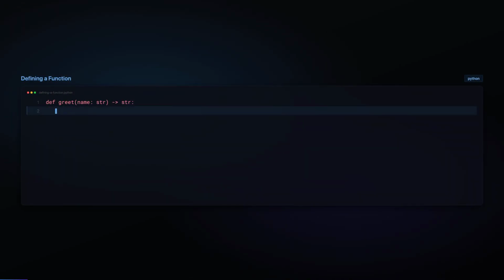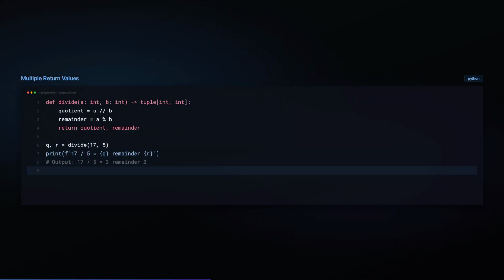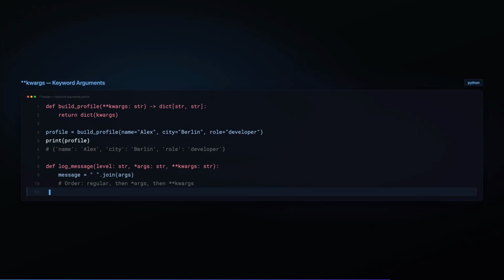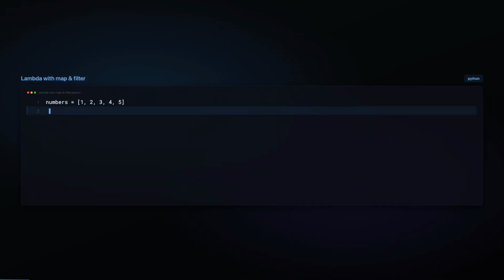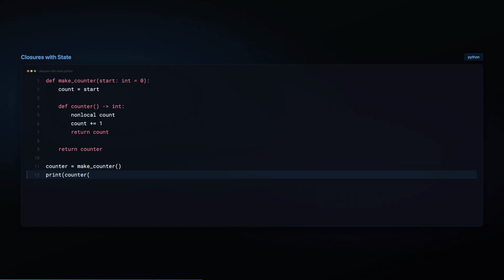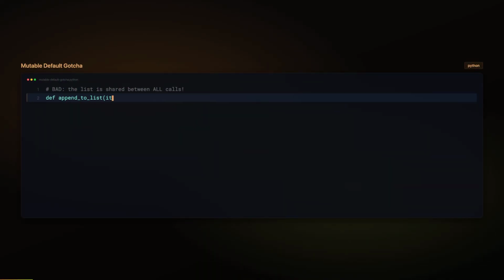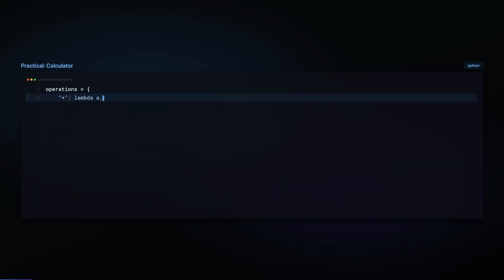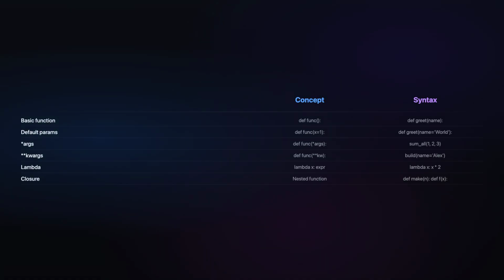Python Tutorial #05: Python Functions — def, *args, **kwargs & Lambdas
Learn Python Functions — def, *args, **kwargs & Lambdas.